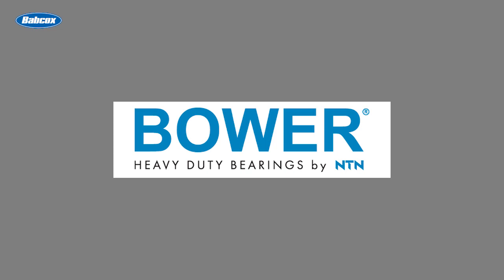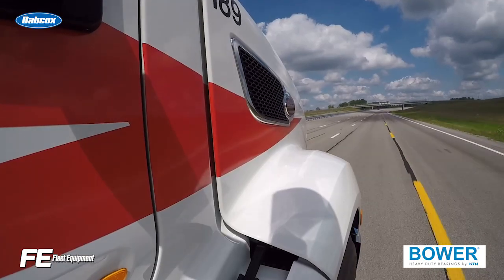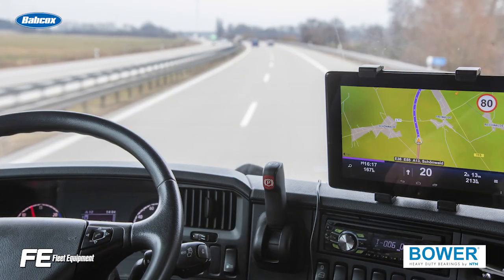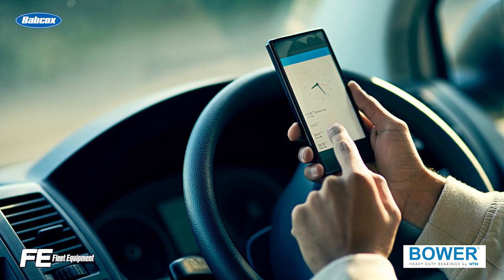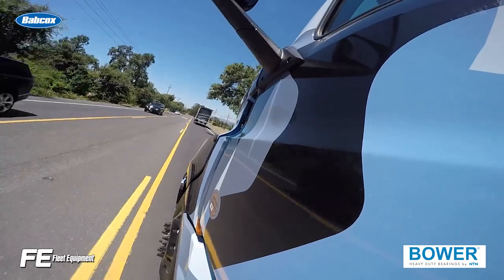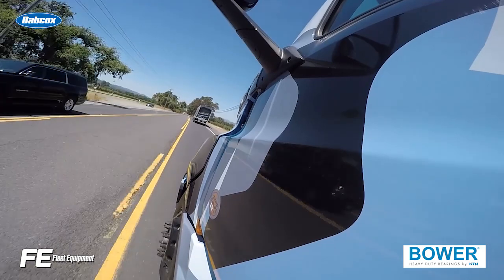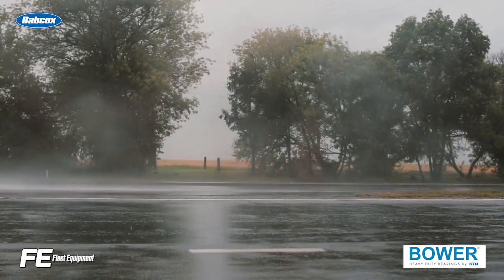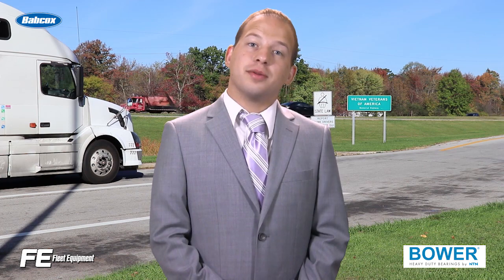Let's talk routing software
it’s no surprise that routing software is becoming more prevalent, as it offers delivery fleets a way to cut those precious seconds and minutes out of their routes and maximize productivity.